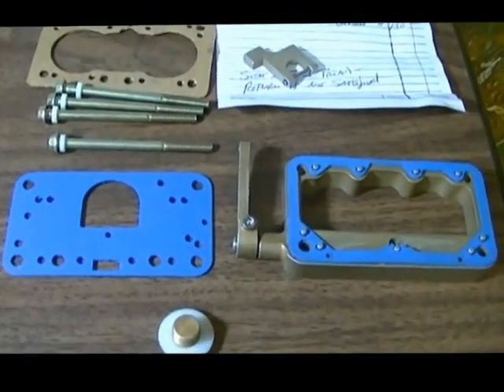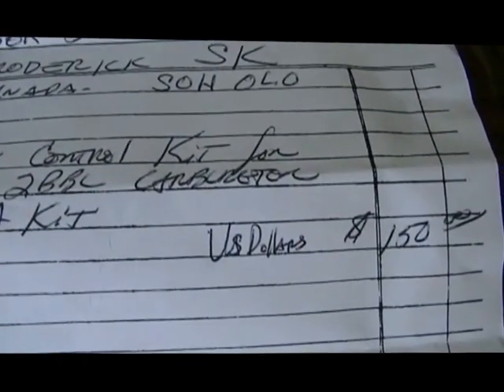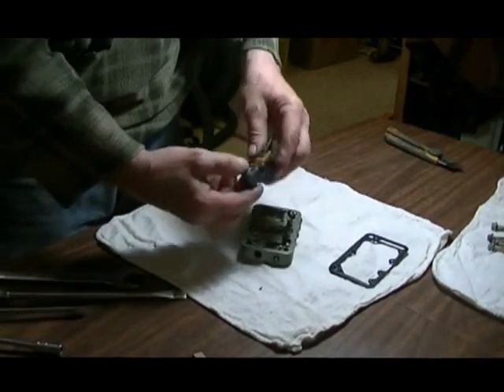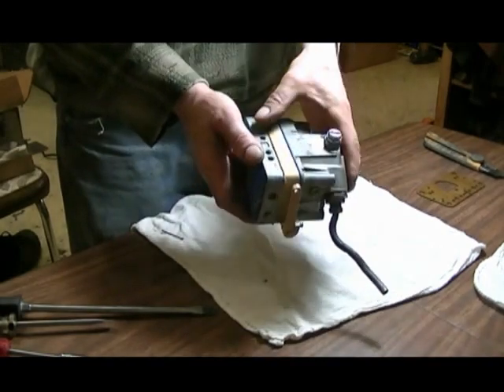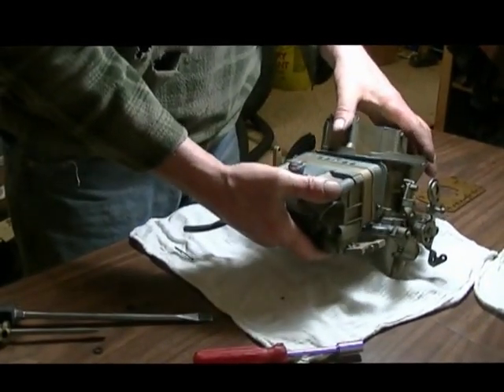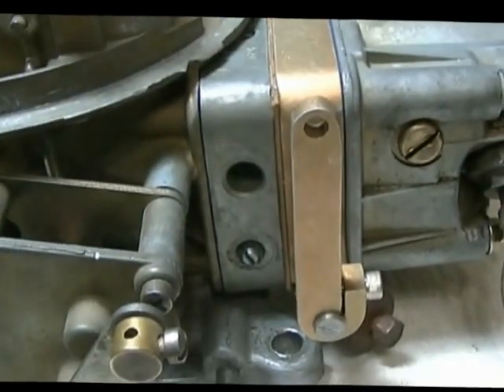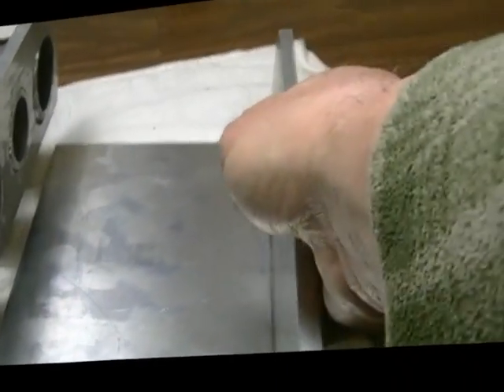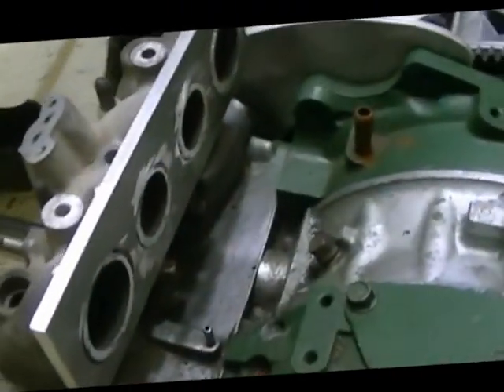carb enricher and air box parts